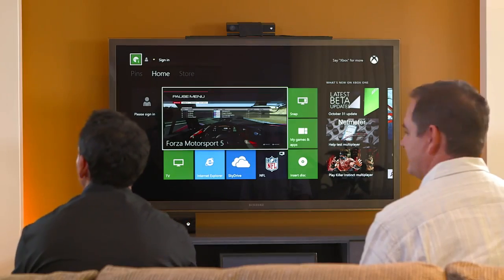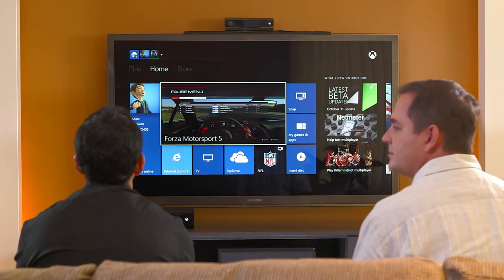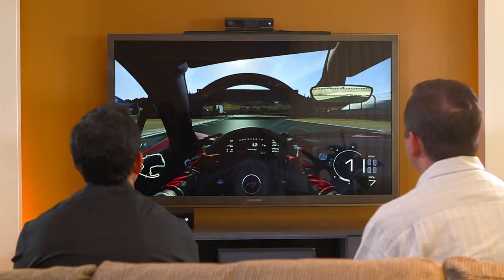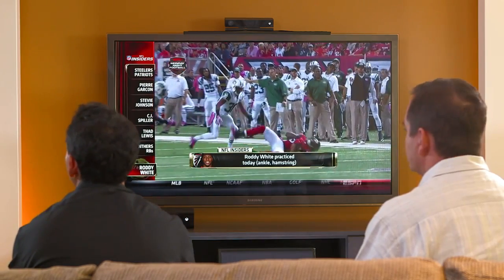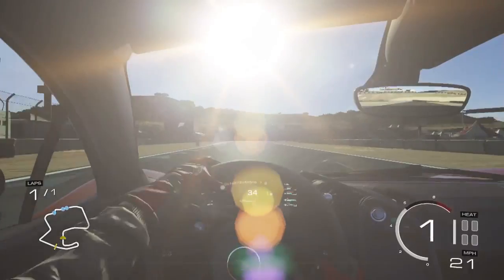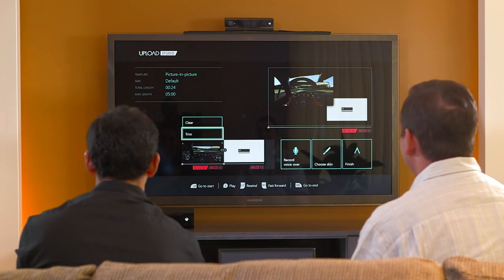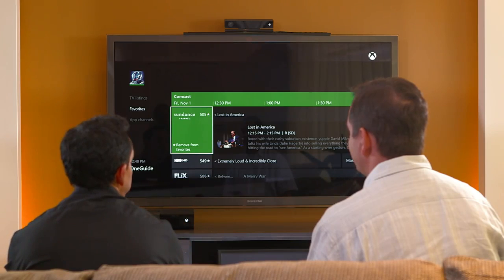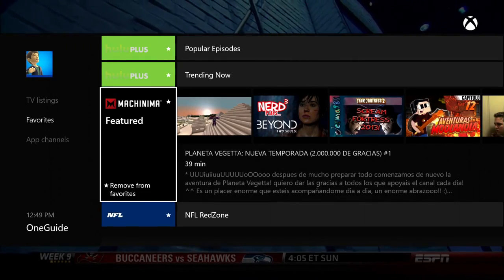Xbox One Complete Dashboard UI Walkthrough (12 Minutes)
Xbox One Complete Dashboard UI Walkthrough. Please show support by liking, sharing or commenting. It really helps! Thanks in advance :]